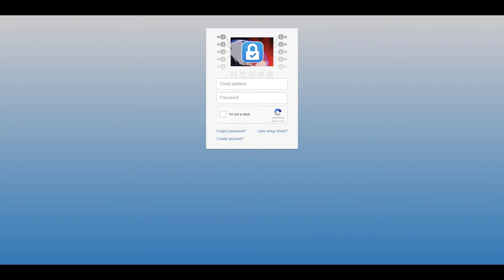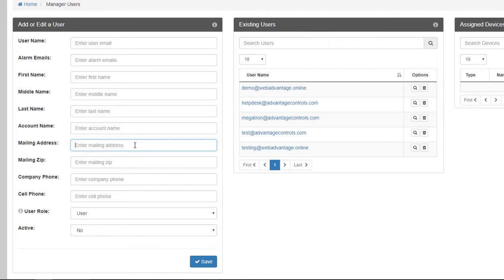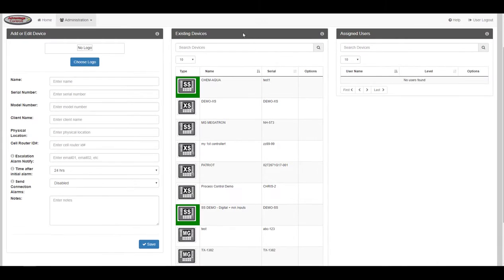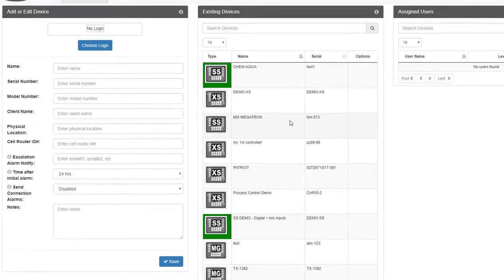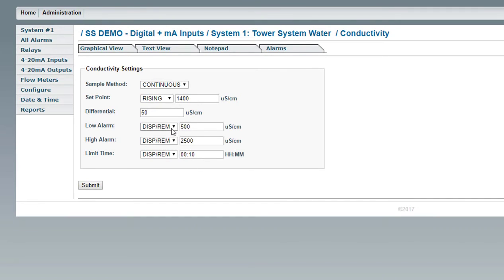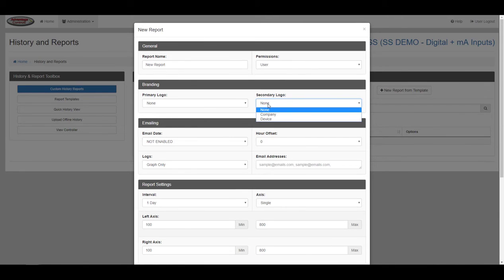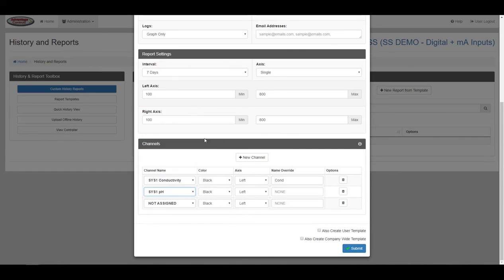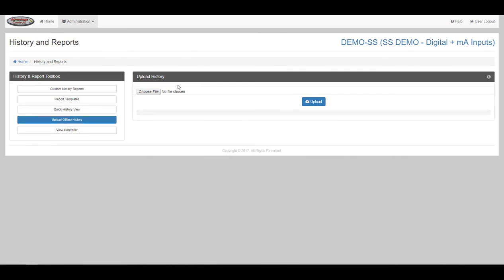WebAdvantage 3 Usage Tutorial